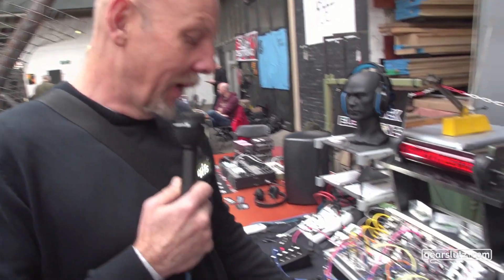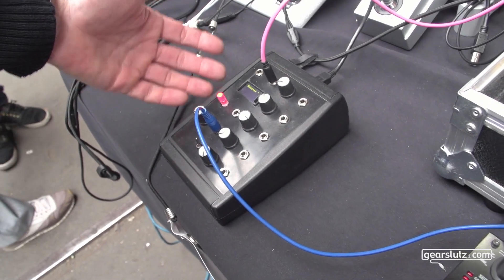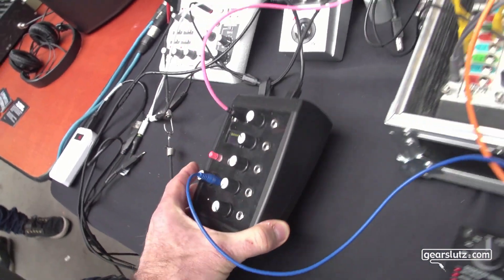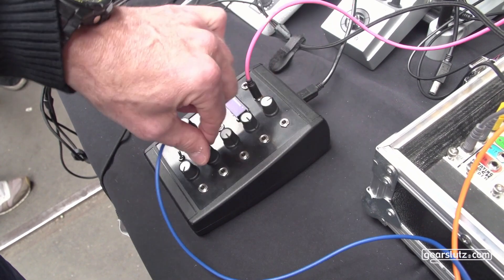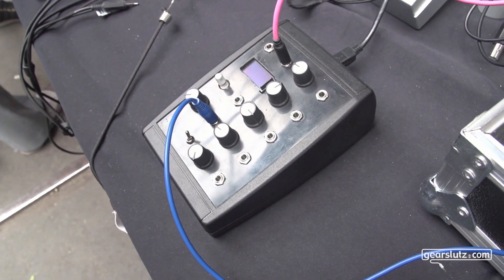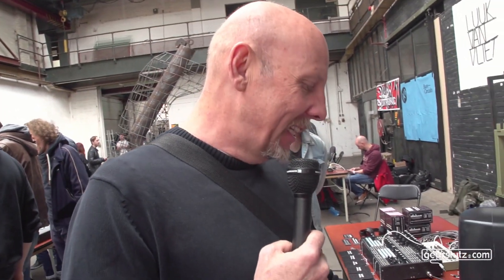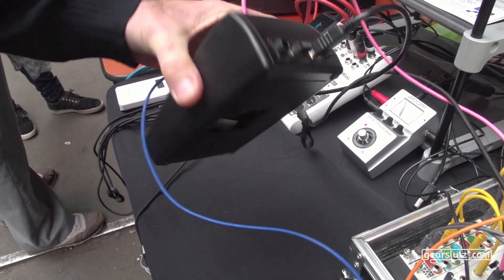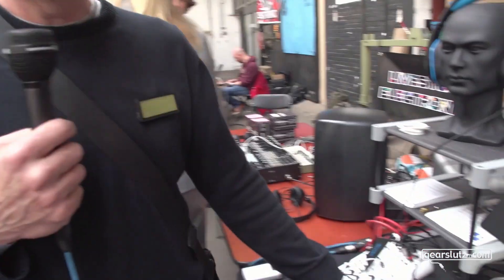Polaxis TERMINAL desktop speech synthesizer @ DMF 2019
We met Jean-Luc from Polaxis.be at the Dutch Modular Fest 2019 in The Hague. His speciality is speech synthesizers. With several cool sounding eurorack modules, next is an adaptation of his designs in a desktop form factor called "The Terminal". The unit in the video is a pre-production model, so some (small) things might change.